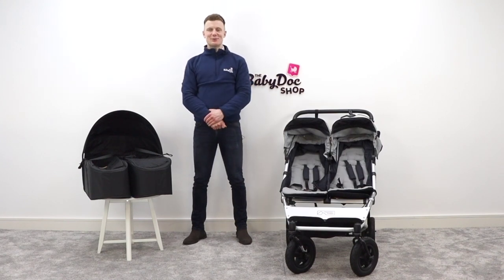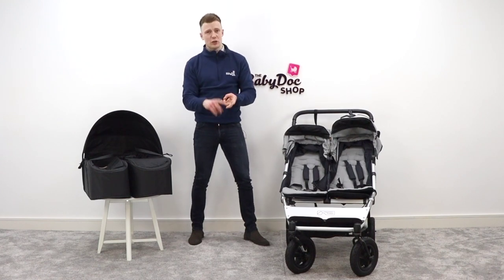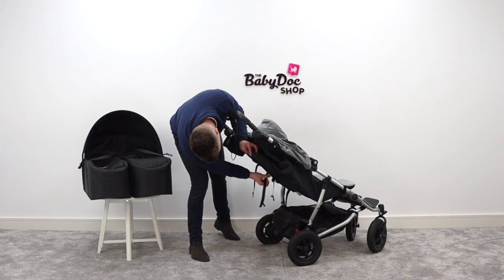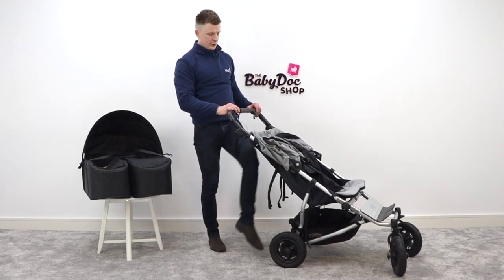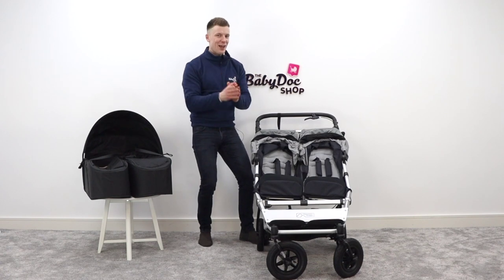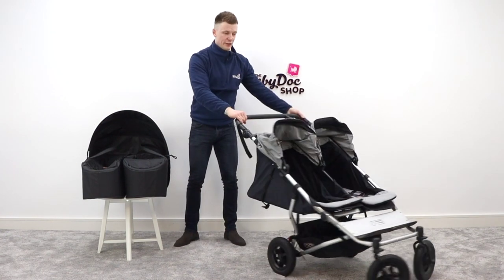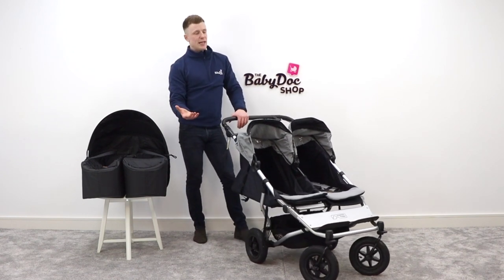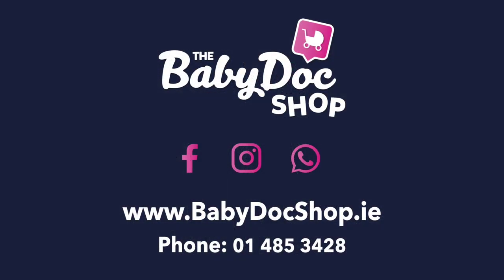Mountain Buggy Duet Full Review | 2022 | BabyDoc Shop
At the BabyDoc Shop, we LOVE buggies! Today our Buggy Expert David performs a full review of the Mountain Buggy Duet. This side-by-side double stroller is the same width as a lot of single-seat buggies! It's super popular with those having twins and with its air-filled tyres it's great for off-road living!

Chapters as follows:
00:00 - Intro
01:37 - Mountain Buggy Duet overview
02:27 - Seat units
03:27 - Wheels, suspension & basket
04:21 - The fold
05:29 - Seating options
06:42 - Twins/Cocoon carrycot
08:23 - Conclusion🛒✅✅📞